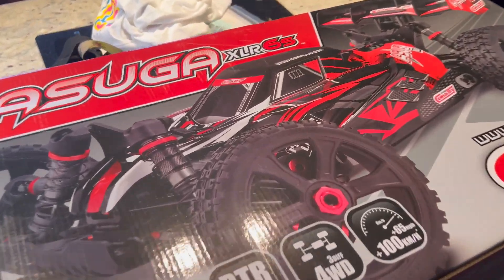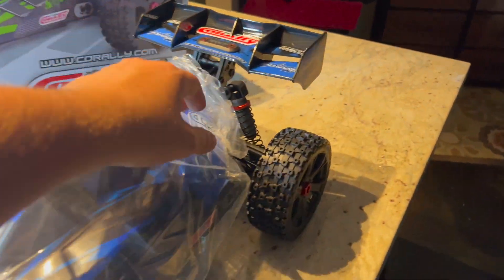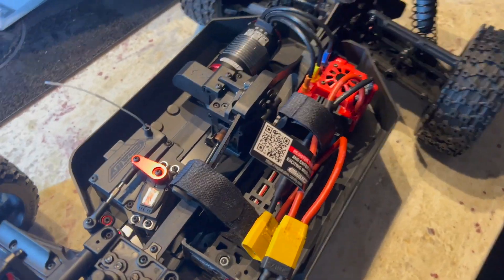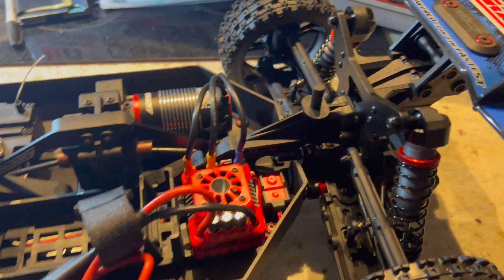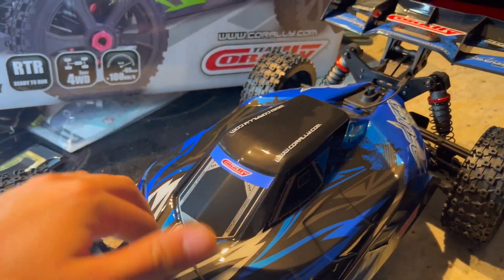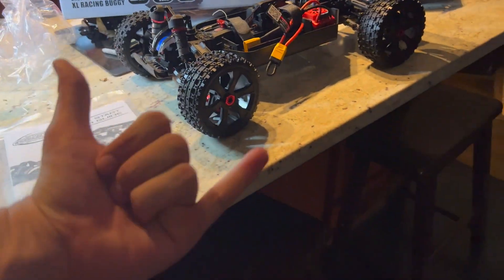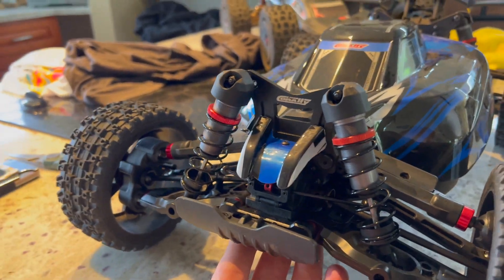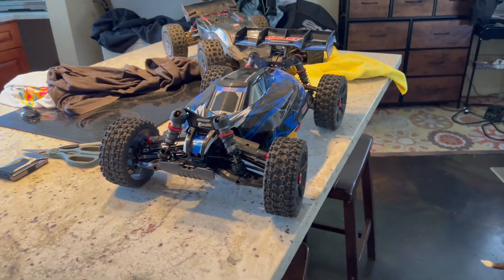TeamCorally Asuga XLR Unboxing | First Run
Today we unbox the brand-new Team Corally asura xlr 6s buggy!
This is my first Team Corally car and I am very impressed with them!
This thing is fast!! Handles like a champ and can do some pretty big sends!
More content inbound!!